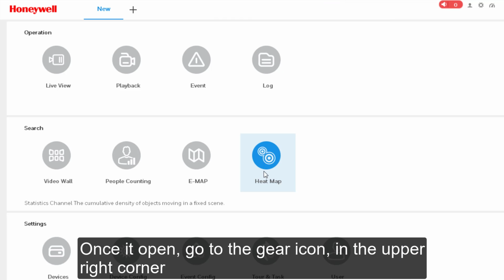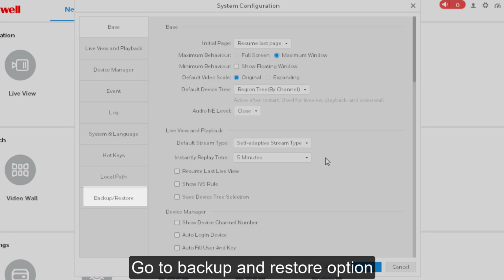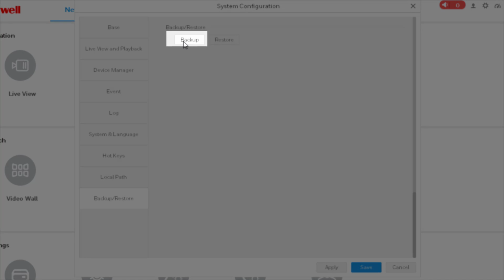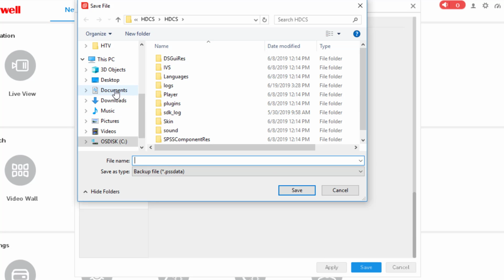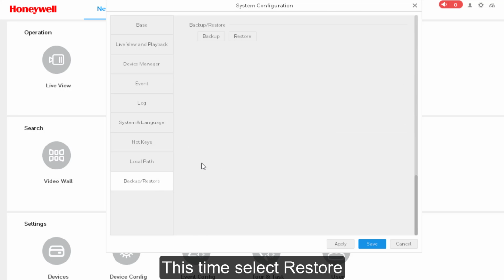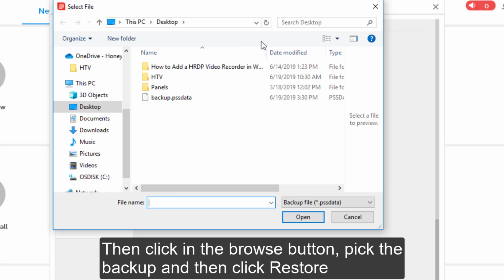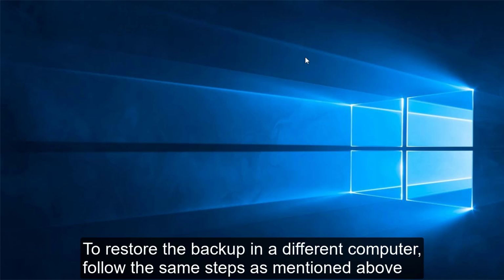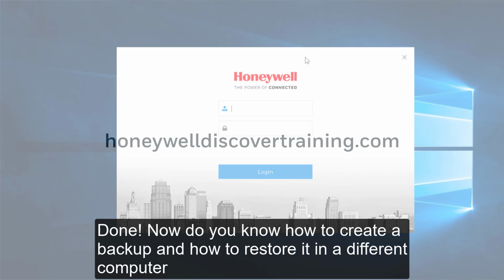How to Backup and Restore the HDCS Configuration | Honeywell Support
This video is a step by step guide to backup the HDCS configuration and restore it in another computer.